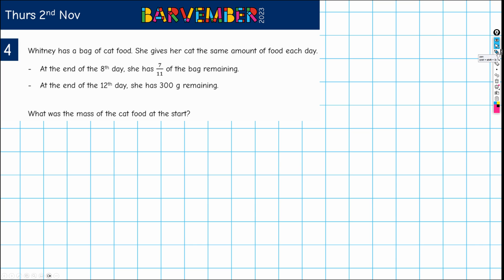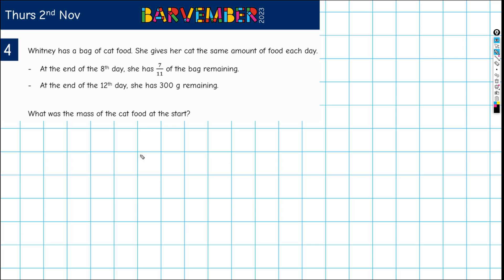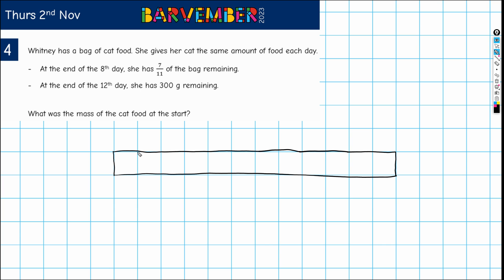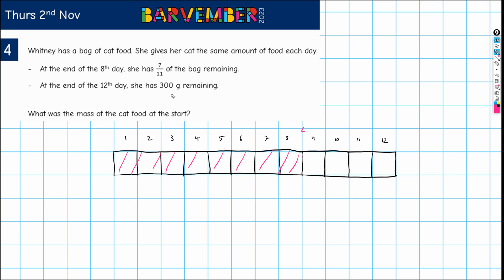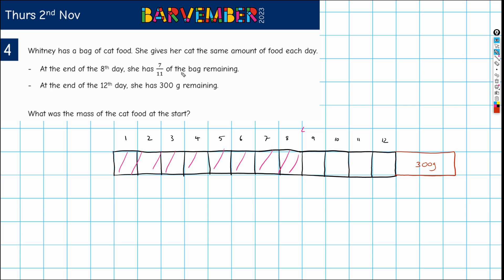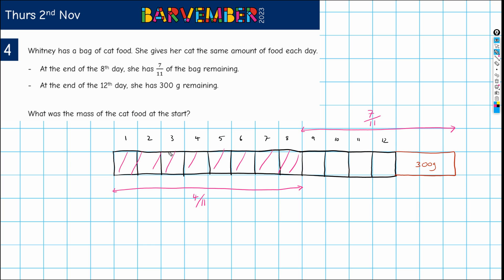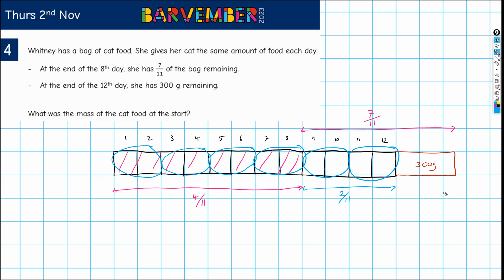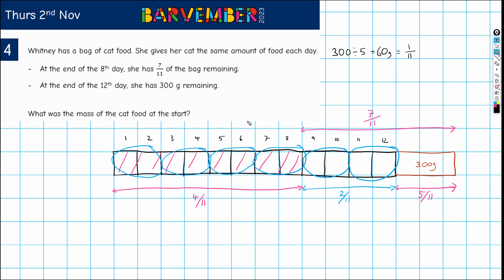Word problem solved using a bar model. How much cat food? Barvember, White Rose Maths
2 Nov 2023 Barvember L4 question.

Whitney has a bag of cat food. She gives her cat the same amount of food each day.
At the end of the 8th day, she has 7/11 of the bag remaining.
At the end of the 12th day she has 300g remaining.
What was the mass of the cat food at the start?